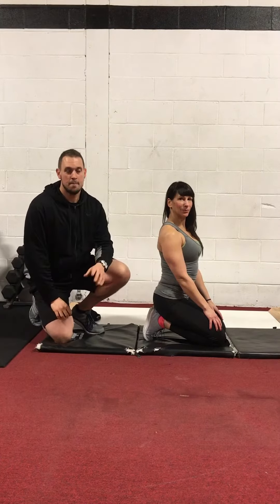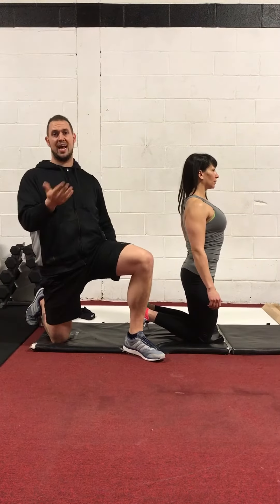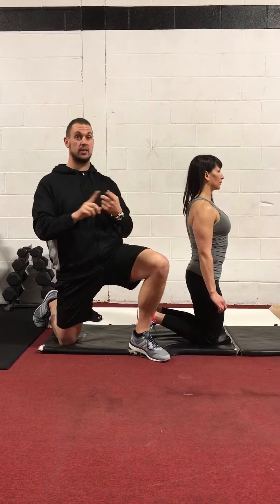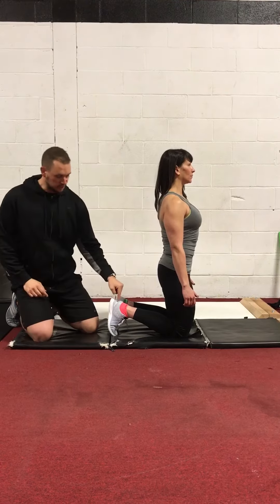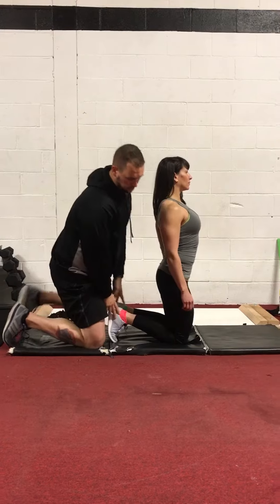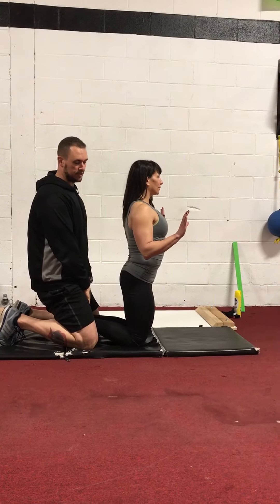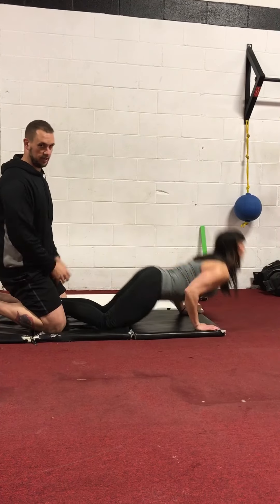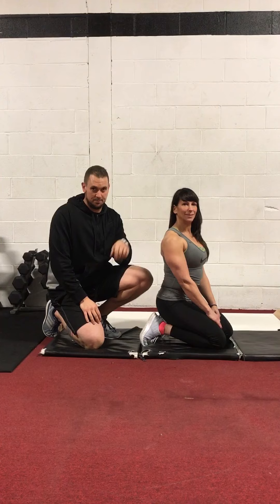No Bull Training - ( Nordic Leg Curls )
Nordic Leg Curls AKA Hamstring Falls